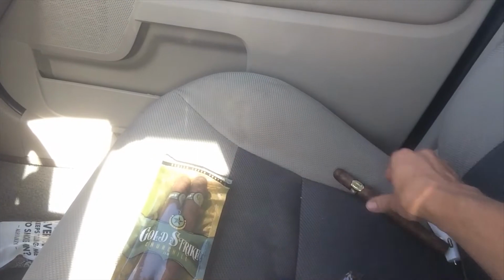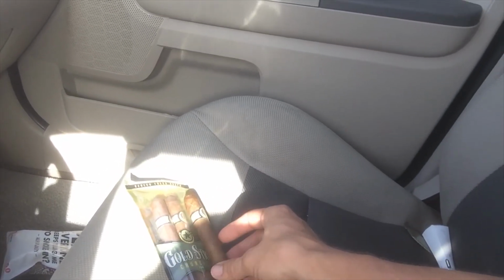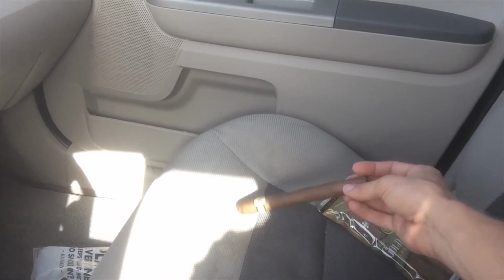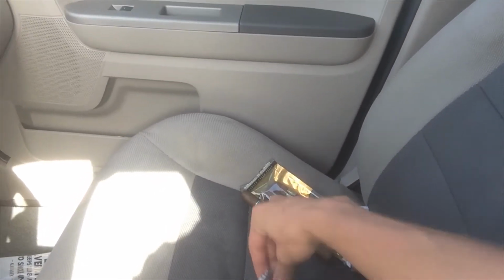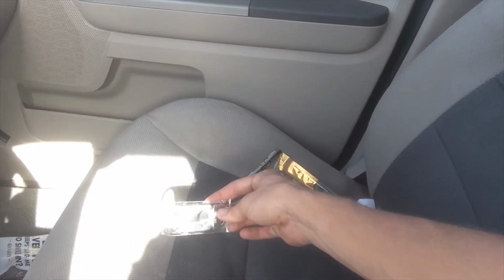Cigar Review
Animations coming soon